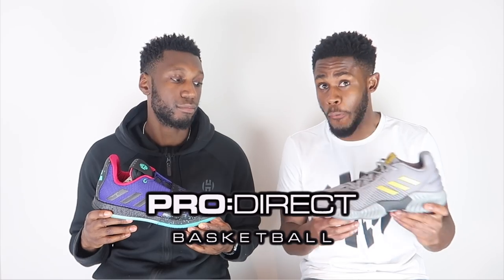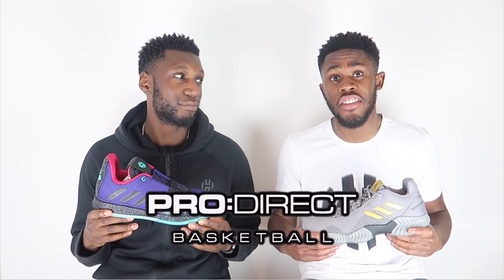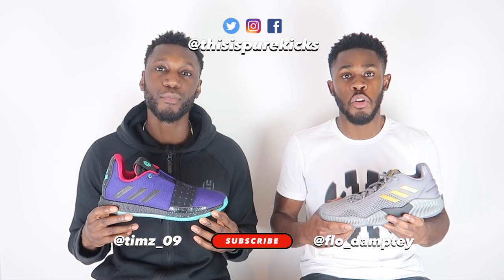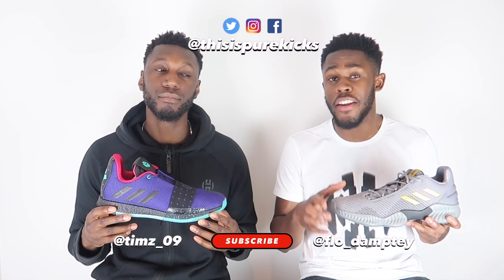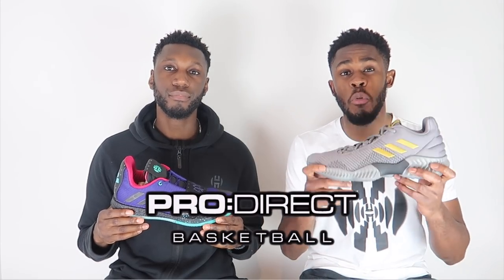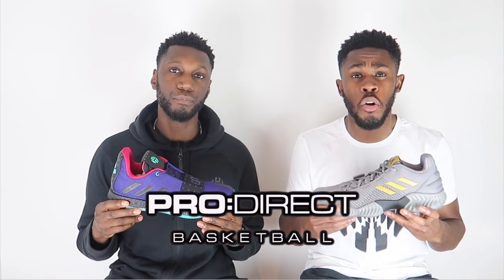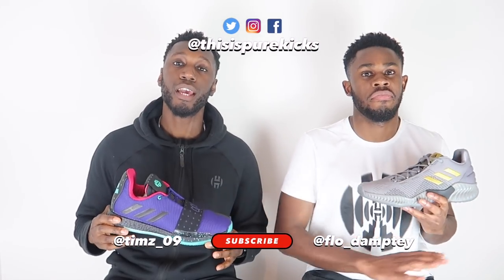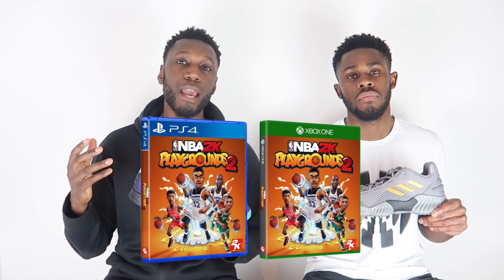ADIDAS HARDEN VOL. 3 VS ADIDAS PRO BOUNCE 2018 PERFORMANCE COMPARISON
It's BOOST vs BOUNCE as your boys take look at the Harden Vol. 3 & the Pro Bounce 2018 and see who comes out on top!

Don't forget to show your support and leave us a LIKE and let us know  your thoughts and opinons in the COMMENT section below and let us know what comparison we should do next!